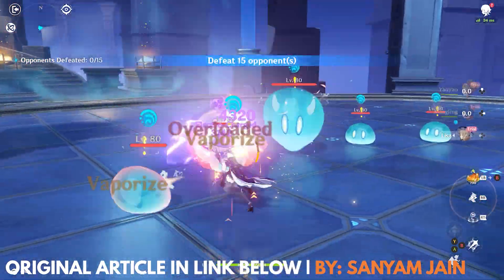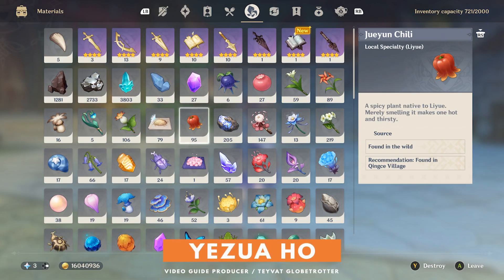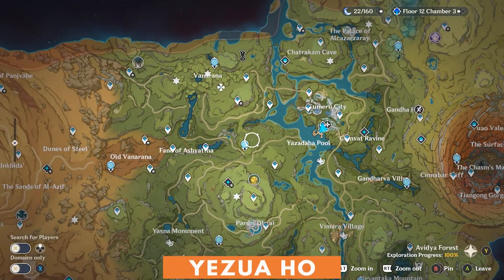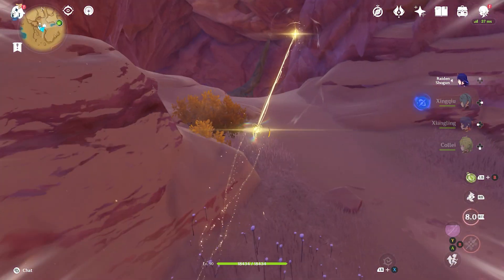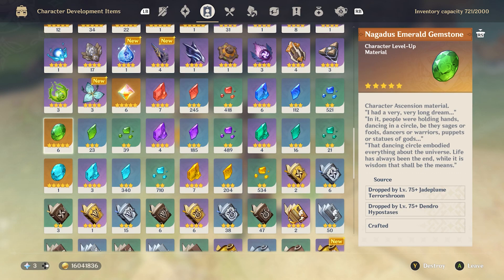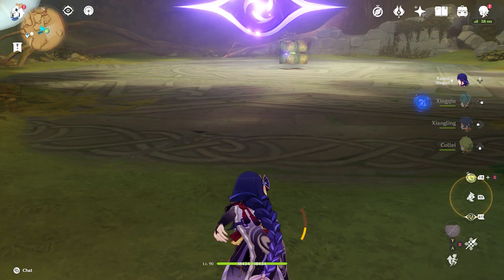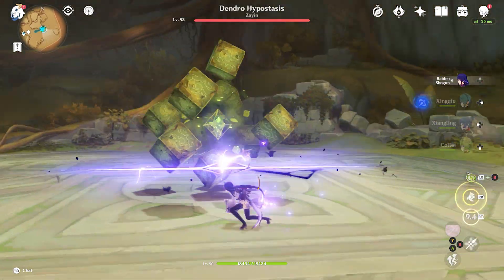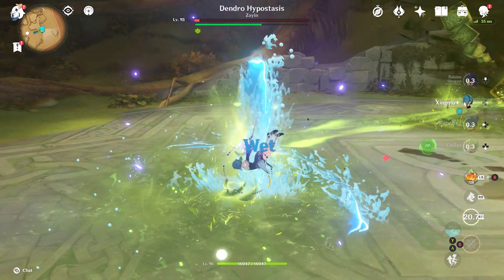Genshin Impact: Ascension Materials For Yaoyao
Yaoyao is the first Dendro character released in the game that doesn't hail from Sumeru, and gathering her ascension materials can be quite tricky.

Chapters:
00:00 Intro
00:07 Regional Specialty: Jueyun Chili
00:28 Mob Drop: Slimes!
00:41 World Boss Drop: Quelled Creeper
01:05 Talents: Book of Diligence and Daka’s Bell
01:18 Conclusion